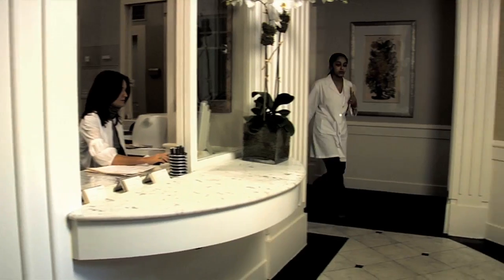Apps for Detecting Melanoma [DermTV.com Epi #476]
There's a plethora of health apps for smartphones. Some provide advice, and are great. Others go as far as to allegedly help users diagnose actual medical conditions. Some of these include melanoma diagnosis. Do you think they work? In this episode of DermTV, Dr. Schultz discusses smartphone apps for detecting melanoma.

[TRANSCRIPT]

Smartphones can be very smart. And while health related apps offer a wonderful but dizzying array of ways to help your health, can they actually detect Melanoma, the most deadly skin cancer?

There are more than 13,000 health care apps marketed to consumers in the largest online application store alone. In regards to Melanoma, many apps offer educational information about melanoma and skin self-examination and attempt to aid the user in tracking changes of skin lesions. These apps are great! But there are also some that go the extra step and actually "diagnose" legions. Do you think they work? What's your gut reaction?

If you've been watching DermTV, then you know what my gut would say, but more importantly, in a recent, very well designed medical study, the results were scary.

To set the stage, four apps were tested. Three of the four apps evaluated did not involve a physician at any point in the evaluation but instead relied on an automated algorithm for analysis. In other words, a computer compared smartphone pictures to a database of biopsy proven melanomas to determine if the lesion was ok or a Melanoma.

As you might expect, these apps had appallingly low sensitivities in detecting melanoma, ranging from 7 to 70%. That means that the app with 7% sensitivity missed 93% of the melanomas and called them benign! Even the apps with 70% missed 30% of the melanomas. How would you feel about being in the 30% because of an app?!

Sure, there are the usual disclaimers of "for educational purposes only, not for diagnosis" up the kazoo, but the reality is people believe what they want to believe, which is that their spots are OK... not cancer.

Now why is this so dangerous? Because if the app is wrong - which they clearly often are - and you're lulled into a false sense of security about your spot, it may result in delayed diagnosis of your Melanoma, which very sadly can be fatal. On the other hand, most melanomas when discovered early are 100% curable, just like Brandon's in the DermTV espisode showing the surgical excision of his.

So don't rely on apps and never delay diagnosis. Make sure to have an annual skin cancer exam, and if you're concerned about a spot, see your dermatologist. It very well may save your life.

[ABOUT DERMTV]